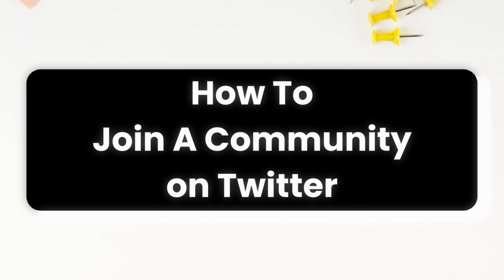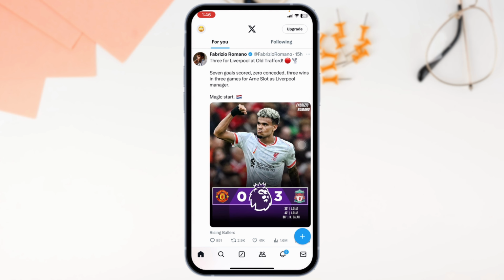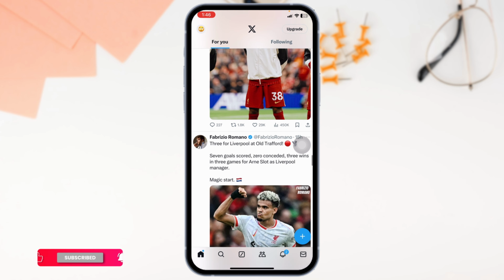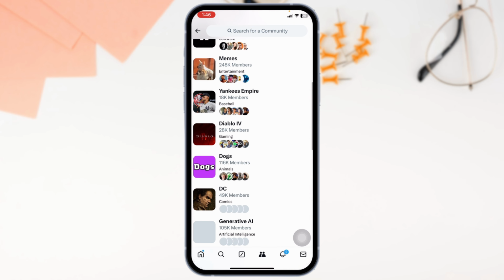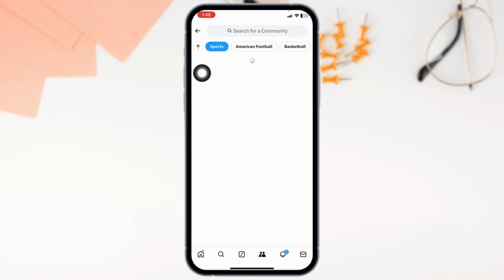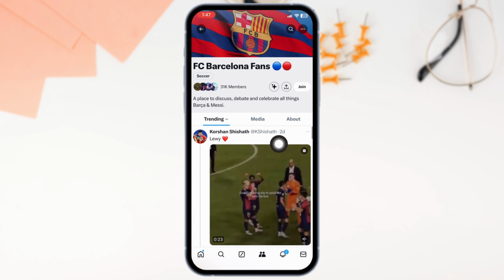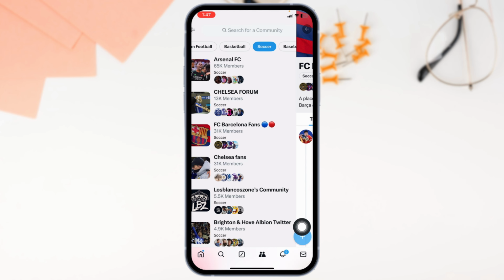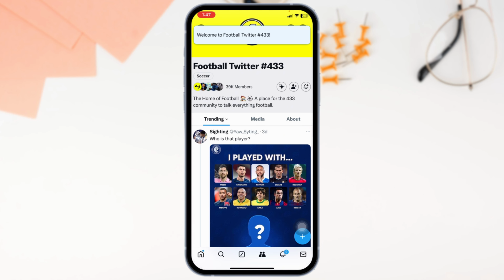How To Join A Community on X App (Updated)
🌐📱 How To Join A Community on X App (Updated for 2024)

Want to become part of a community on X (formerly Twitter)? This updated guide will show you how to join a community on the X app in 2024.

In this video:
0:00 - Introduction
0:05 - How To Join A Community on X App

Learn how to discover and join communities, interact with like-minded users, and engage in discussions. Perfect for users looking to connect with specific groups on X, this tutorial simplifies the process.

Join your favorite communities on X in 2024!